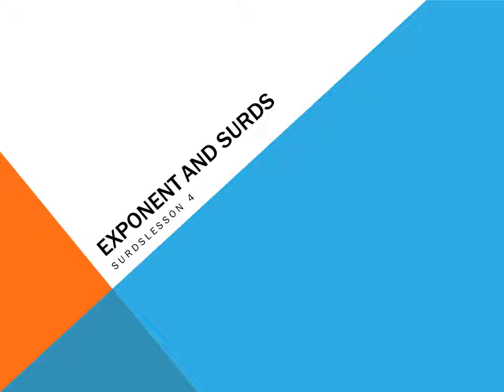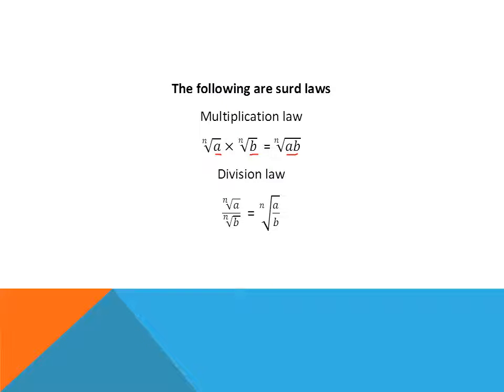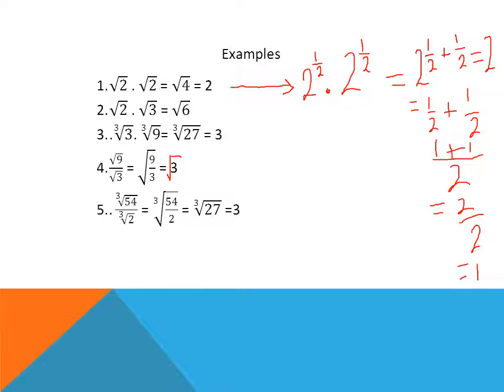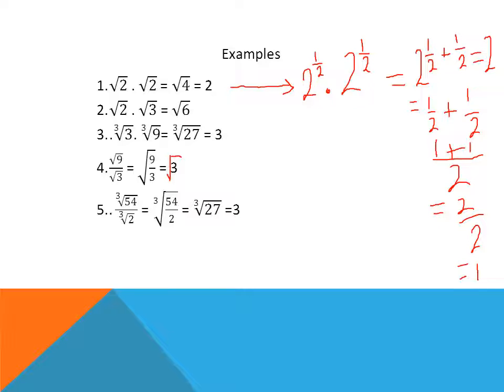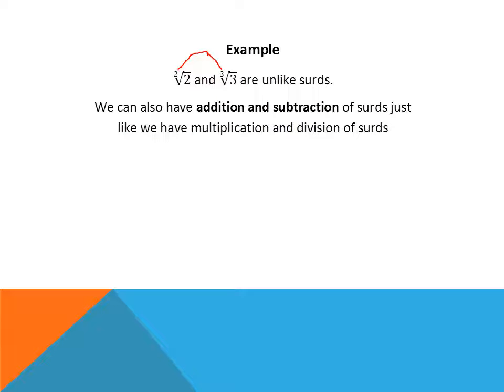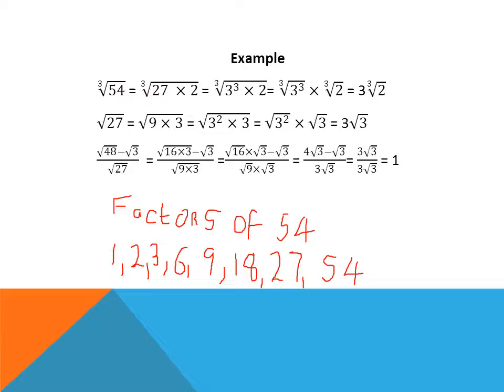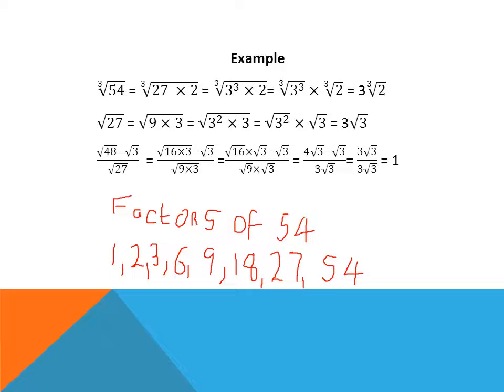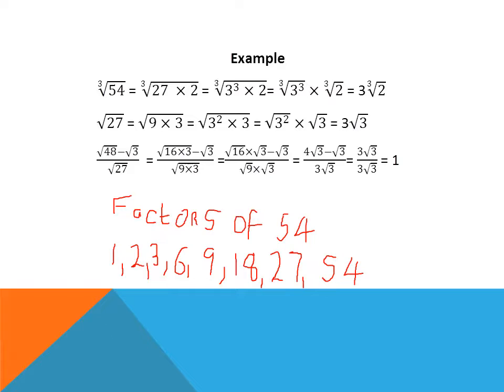Exponent and surds lesson 4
Exponent and surds